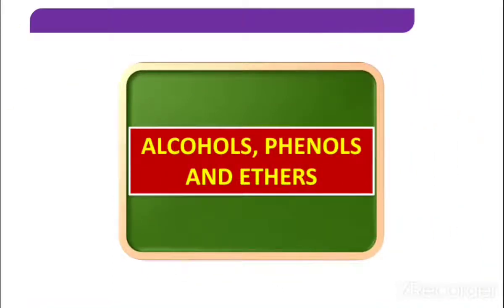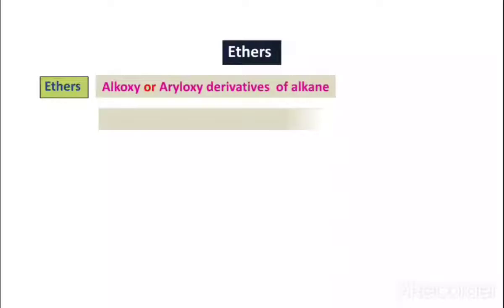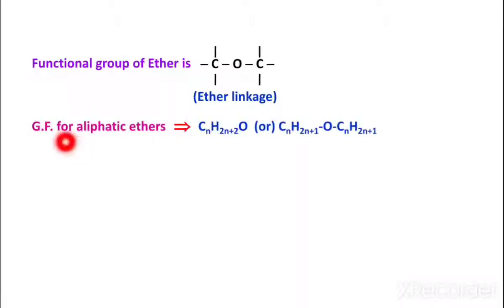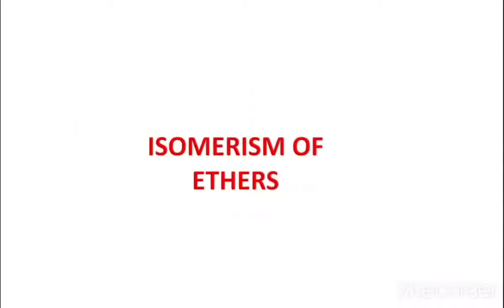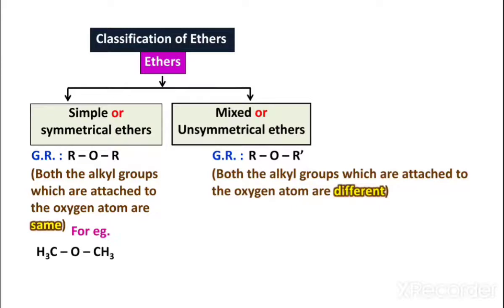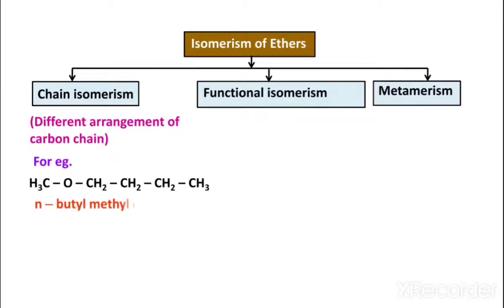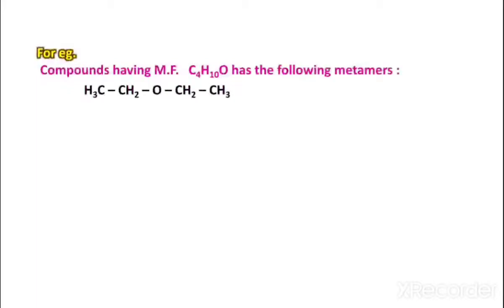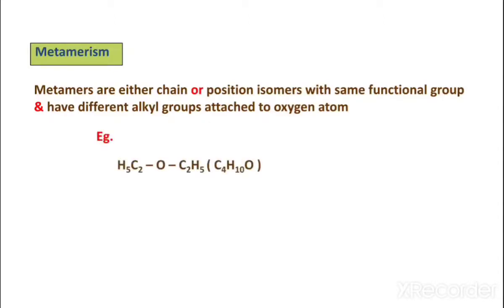S.Y.B.Sc.Organic Chem. Ether Lecture no.16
Chapter Alcohol Phenol and Ether
Detail discussion of ether
Definition
Types of Ether